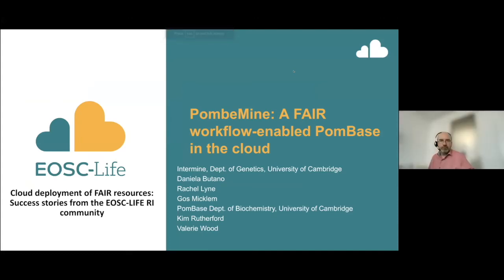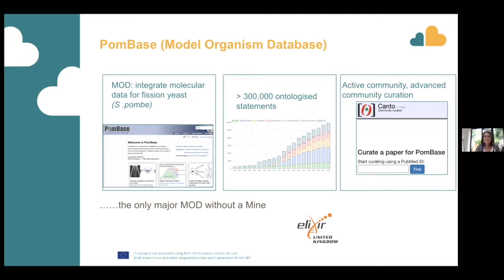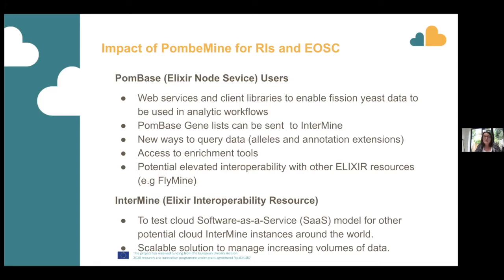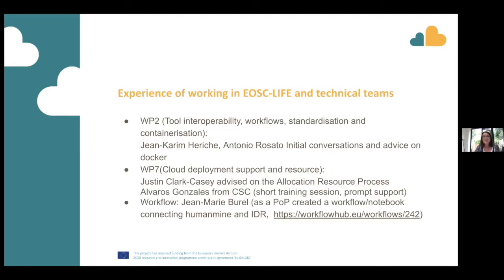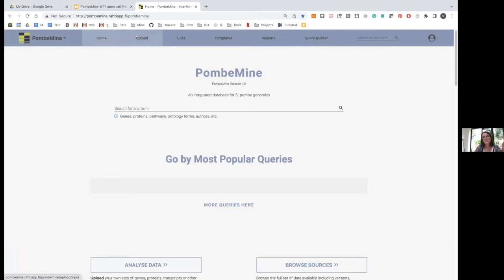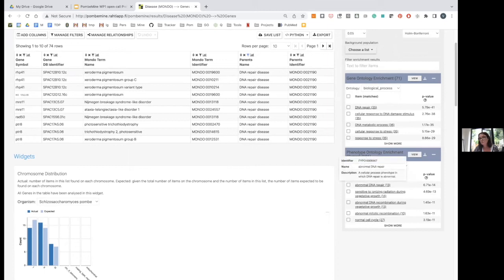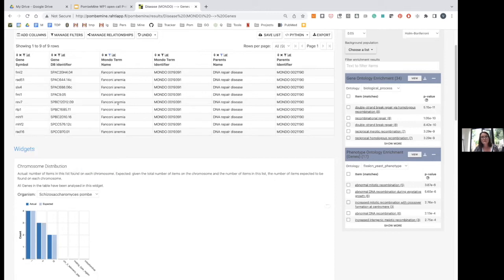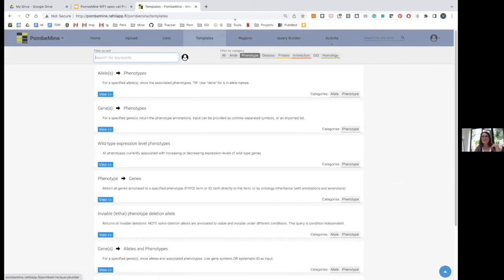PombeMine: A FAIR workflow-enabled PomBase in the cloud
Seminar: Cloud deployment of FAIR resources: Success stories from the EOSC-LIFE RI community
Presentation: PombeMine: A FAIR workflow-enabled PomBase in the cloud
Speakers: Daniela Butano, Rachel Lyne, Gos Micklem, Kim Rutherford, Valerie Wood